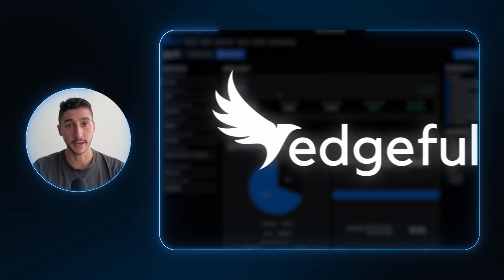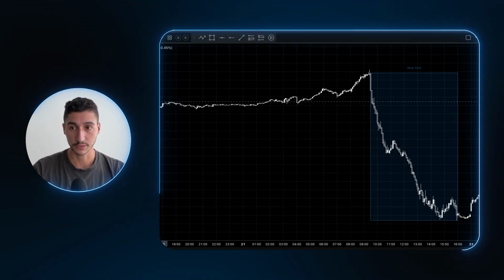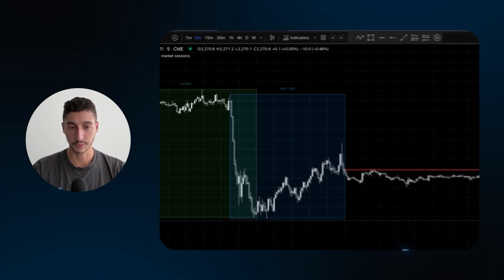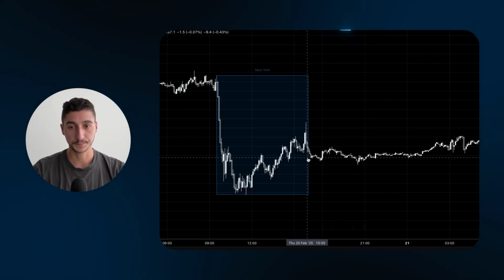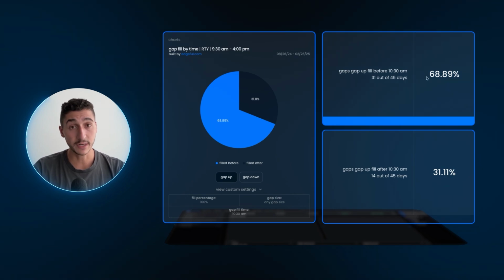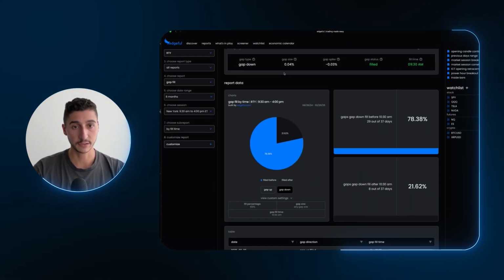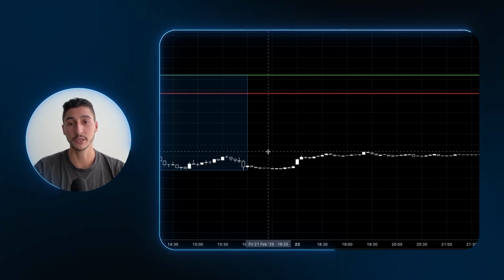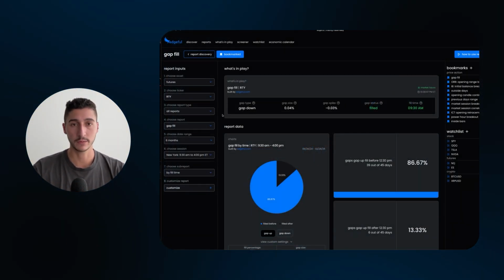The SECRET To The GAP FILL Day Trading Strategy | Gap Fill By Fill Time | edgeful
how can you use this?

if a high percentage of gaps fill before your selected time, you can prioritize entering trades earlier in the day to capture price movements toward the gap fill. use this report to set precise entry points, target gaps likely to fill within the selected time frame, and adjust your trading strategy to maximize opportunities during the most active periods. by trading with the timing of gap fills, you can maximize your profitability and reduce the risk of missing key market movements.